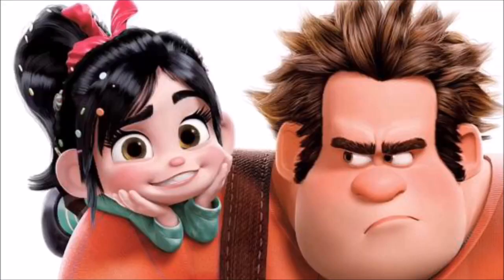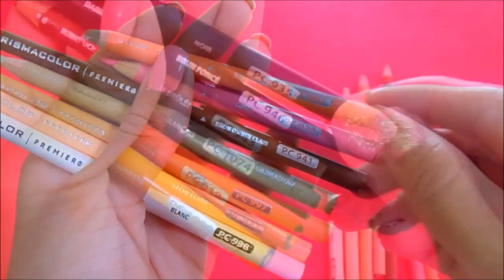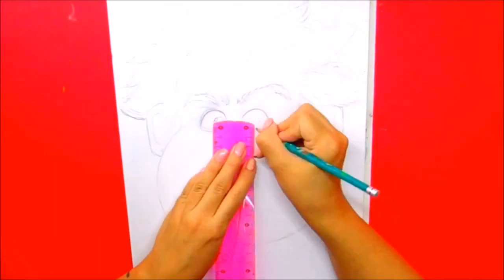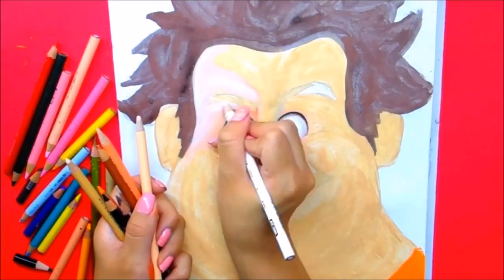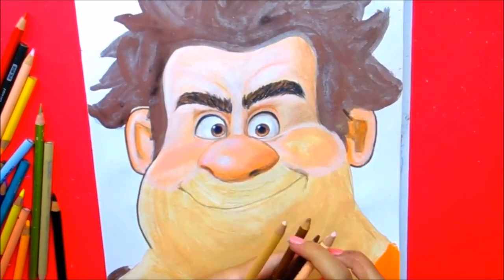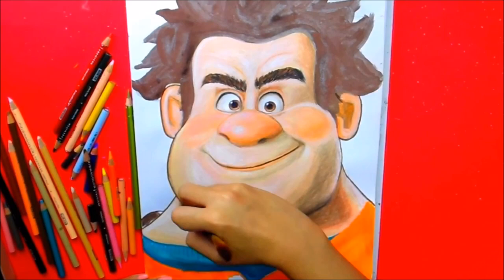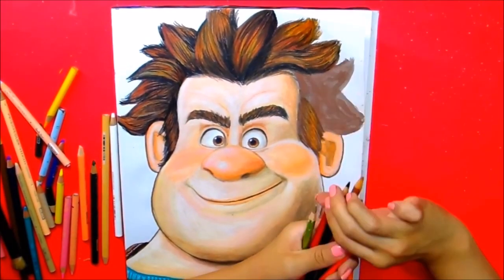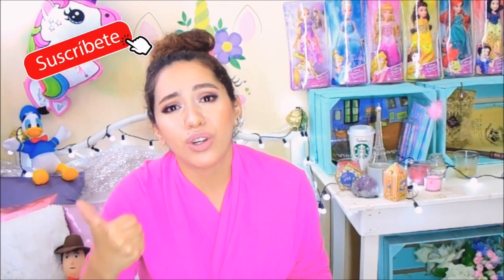DIBUJANDO A RALPH EL DEMOLEDOR 2 ROMPE INTERNET (DISNEY PIXAR) WIFI RALPH VANE V ART DRAWING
APRENDE A DIBUJAR ALOS PERSONAJES DE RALPH EL DEMOLEDOR 2 LA NUEVA PELICULA DE DISNEYPIXAR DIBUJALOS Y APRENDE A APLICAR EL COLOR CON MI TECNICA , LOS MATERIALES QUE NECESITAS SON: COLORES PRISMACOLOR  ,PINTURA ACRILICA, PICELES,  LAPIZ REGLA Y COMPAS ,